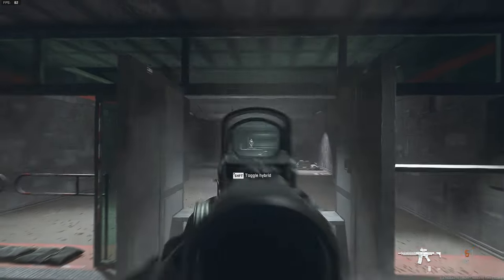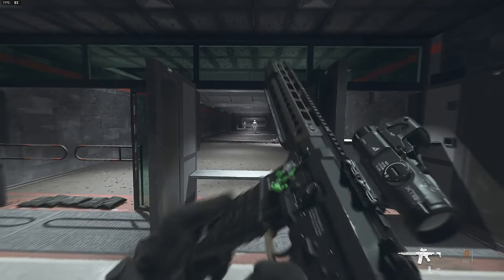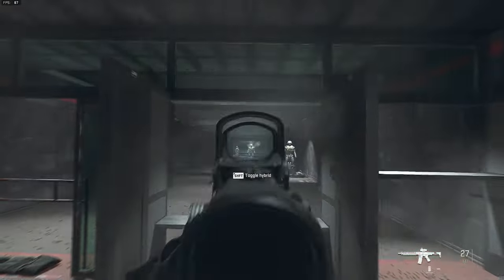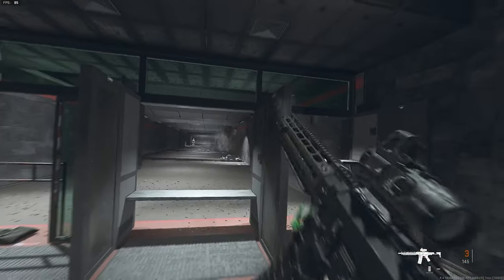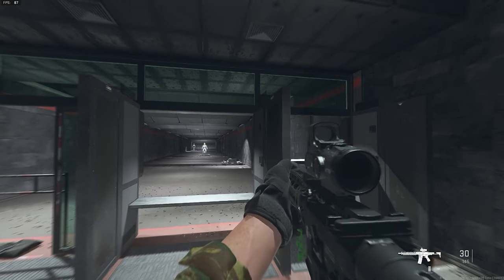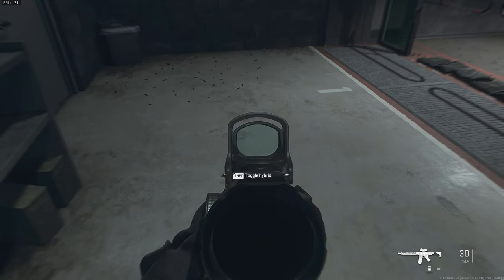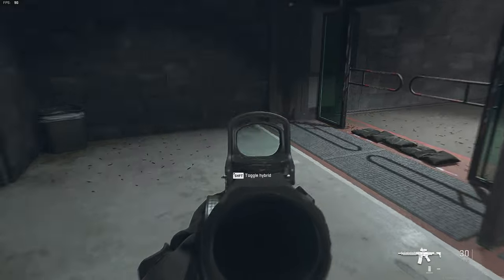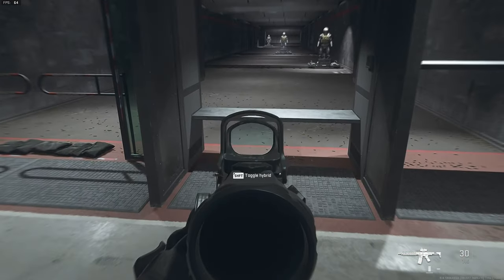Did you notice this was missing in Call of Duty: Modern Warfare 2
I did not thought that this would be missing from the game in call of duty modern warfare II

☟Tools that I use:
➤🖱️Mouse: Logitech G102 Light Sync Gaming Mouse Weight - Black
➤⌨️ Keyboard: Cosmic Byte CB-GK-26 Pandora TKL Mechanical Keyboard
➤🖱️Mouse pad:  Redgear MP35 Speed-Type Gaming Mousepad (Black/Red)
➤🔌Card reader: UGREEN SD Card Reader USB Type C USB 3.0
➤🔌USB HUB: QZ USB Hub 3.1 for Desktop PC
➤🔌LAN Cable: Cable creation Rj45 Cat 8 Ethernet Cable